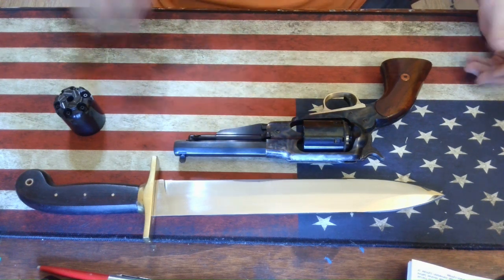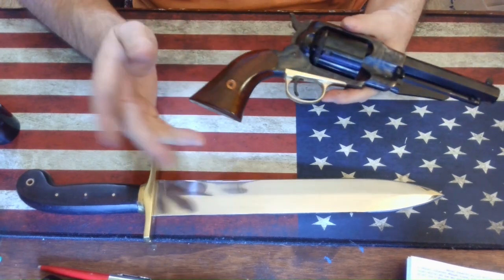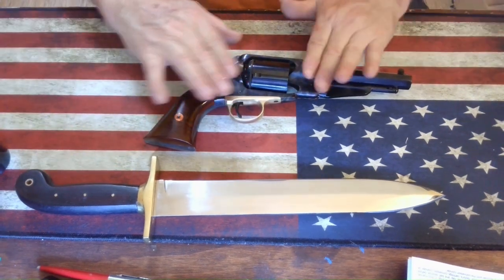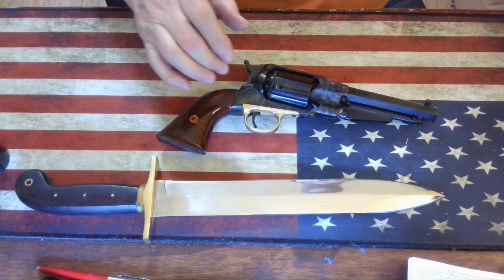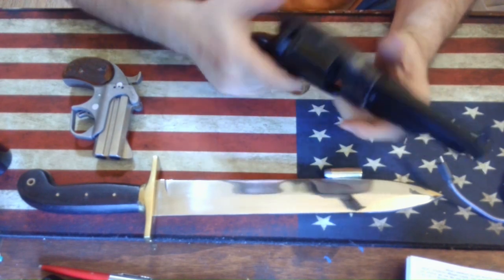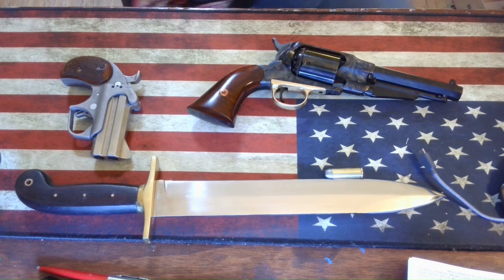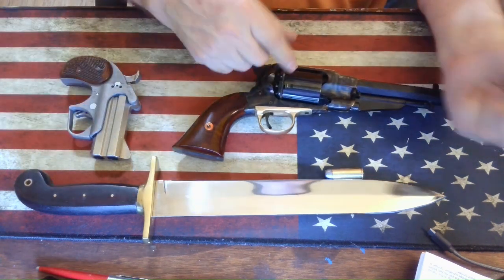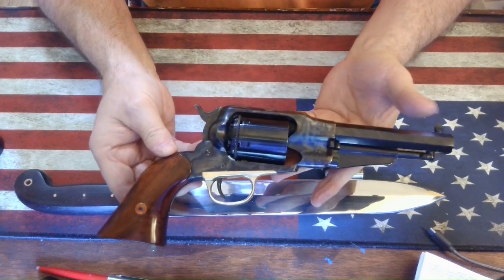Uberti 1858 Remington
Uberti 1858 Remington. First look purchased. at Taylor and Company.